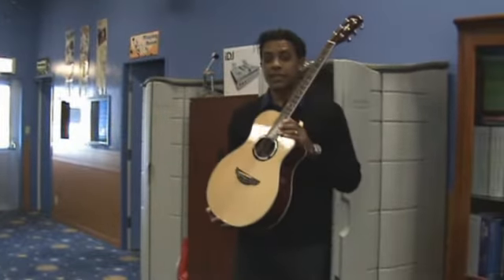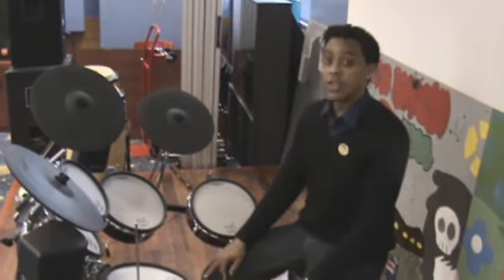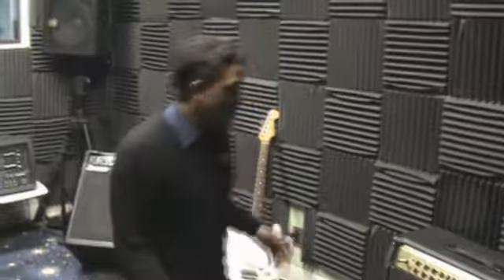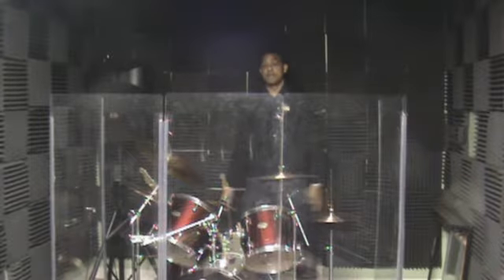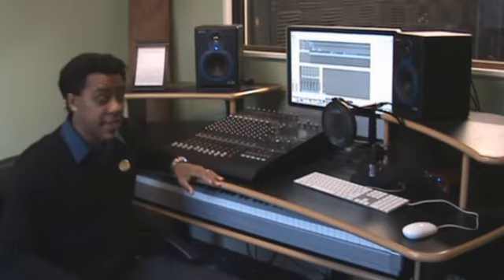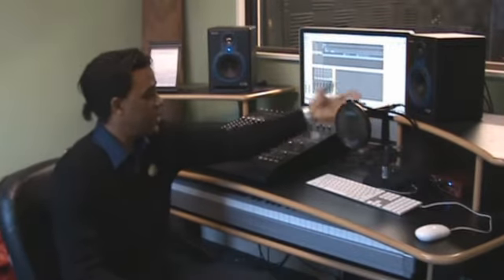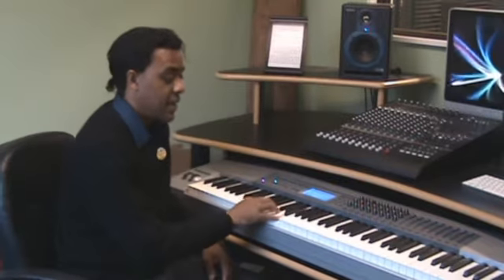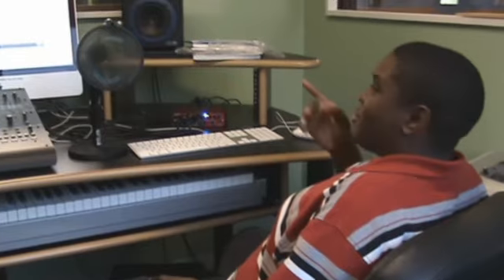Youth Club Studio Review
Mike and some enthusiastic musicians show off the cool things that they have in the music studio.